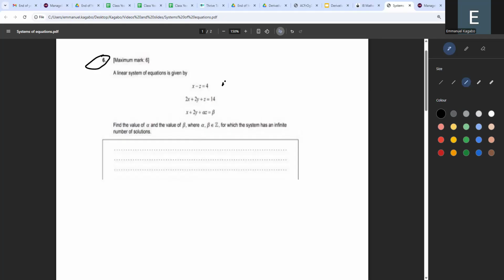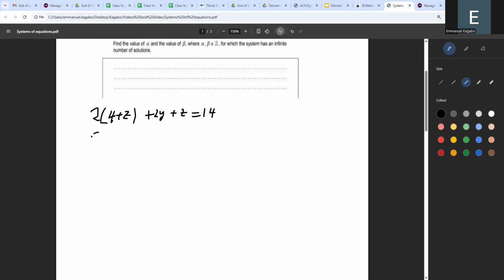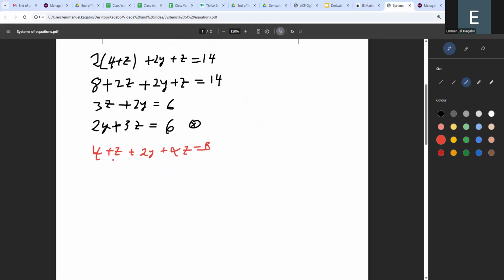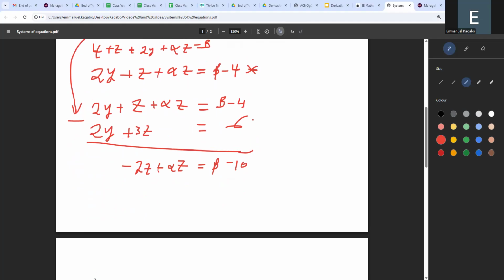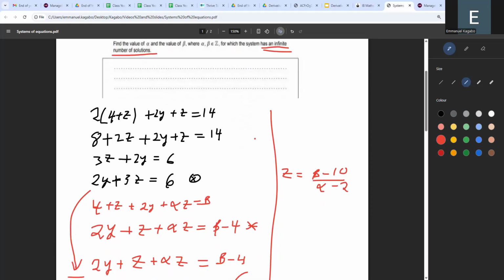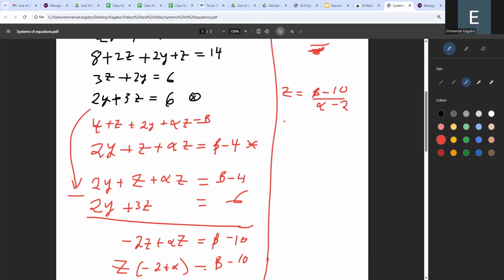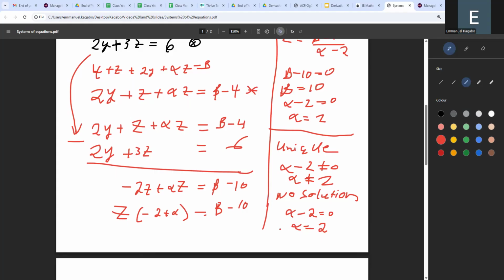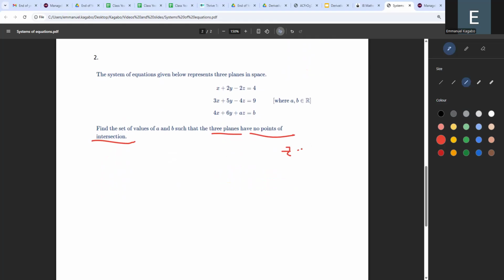3 Systems of Equations IBDP Past Paper Questions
🔥 IBDP Mathematics AA/AI Students!

In this video, we solve **3 Systems of Equations IBDP Past Paper Questions** step-by-step using clear methods and exam-style explanations. 📘✍️

✅ Perfect for:
• IBDP Maths AA HL/SL
• IBDP Maths AI HL/SL
• Understanding parameters like α (alpha) in systems of equations

📌 Topics covered:
• Solving simultaneous equations
• Conditions for unique/no/infinite solutions
• Determinants and parameter analysis
• IBDP exam techniques and shortcuts